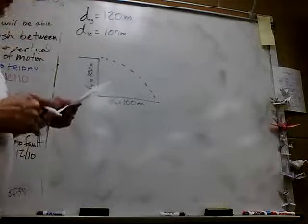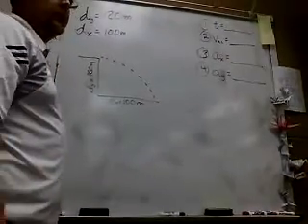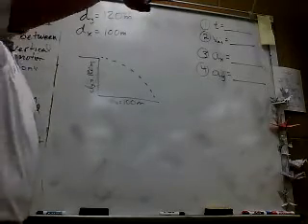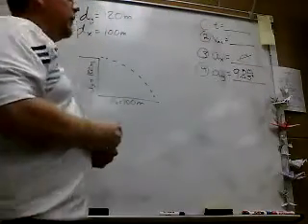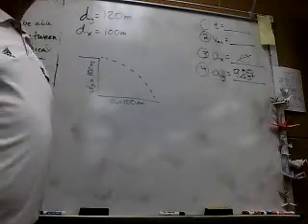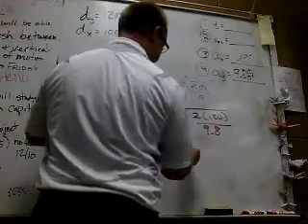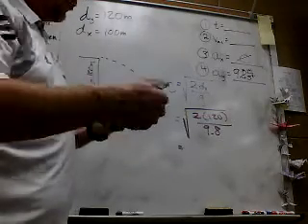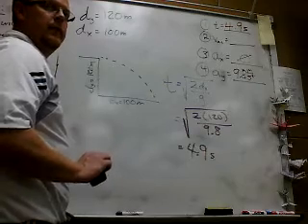review problem 1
Problem from the projectile review.